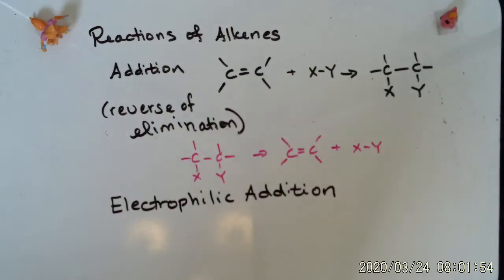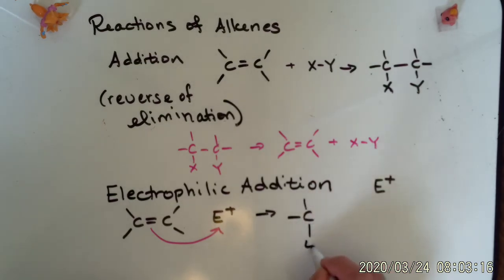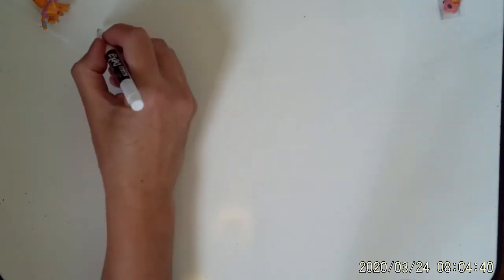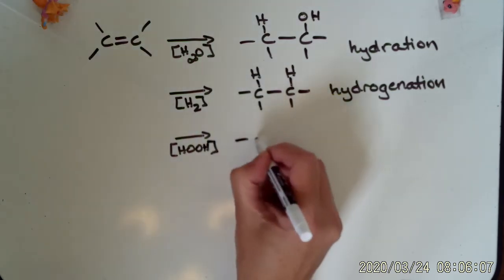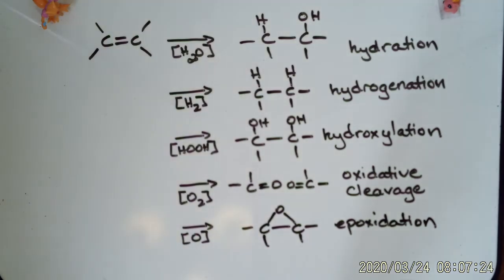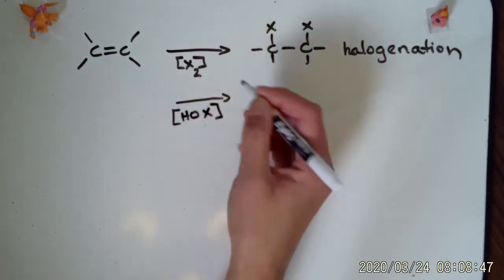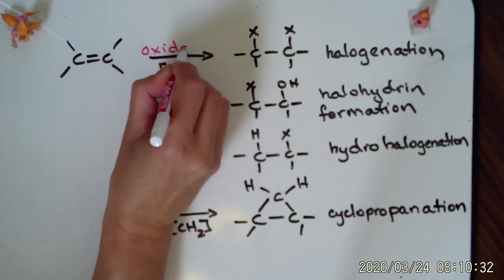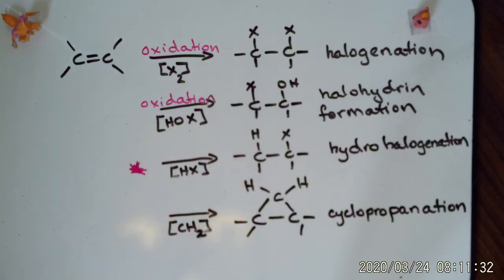Electrophilic addition alkenes